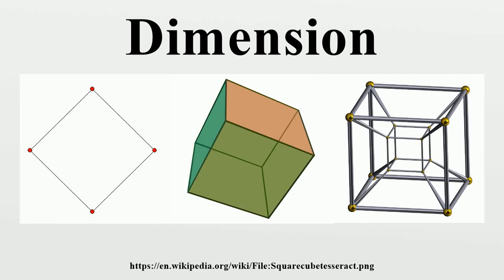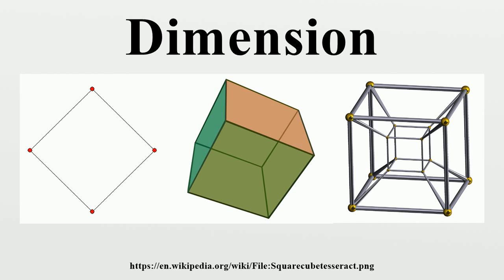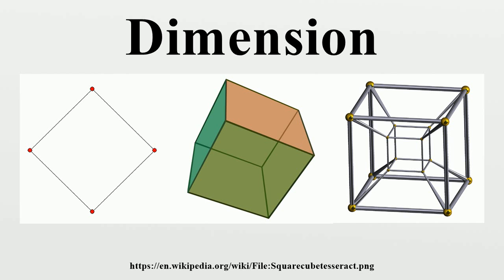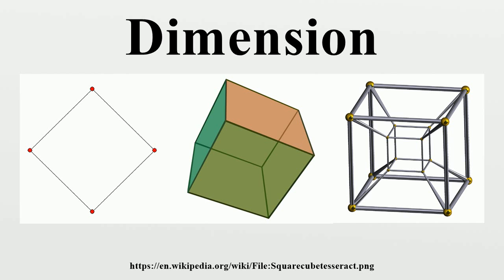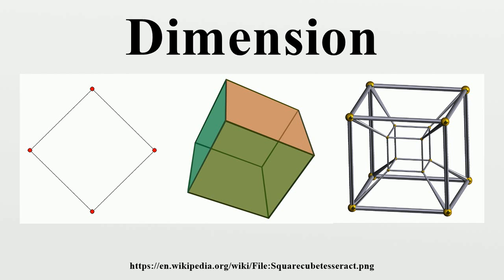Dimension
In physics and mathematics, the dimension of a mathematical space (or object) is informally defined as the minimum number of coordinates needed to specify any point within it.Thus a line has a dimension of one because only one coordinate is needed to specify a point on it – for example, the point at 5 on a number line.

Image-Copyright-Info
Author-Info:   Andeggs

Image-Copyright-Info